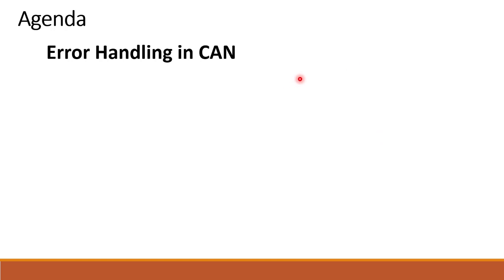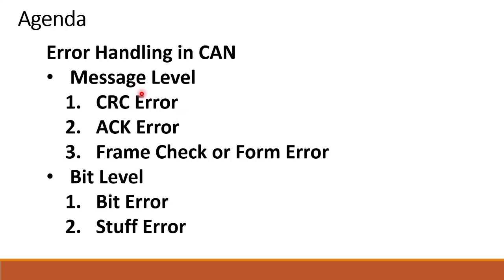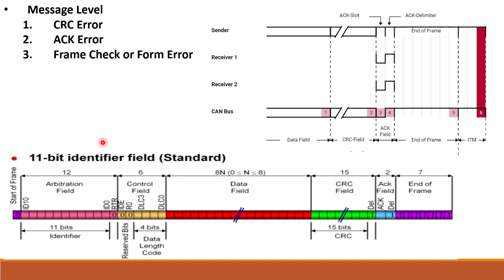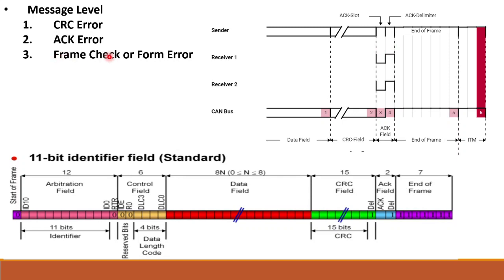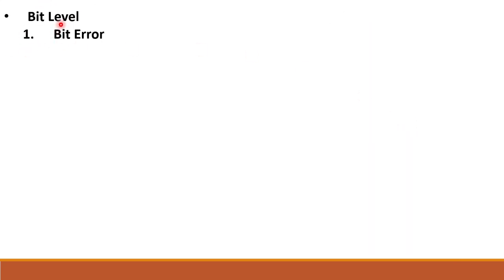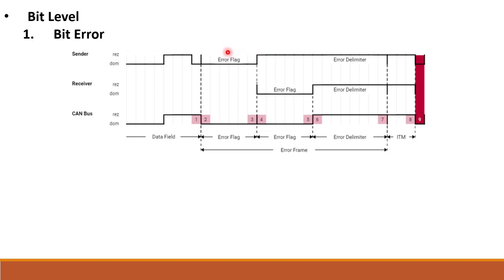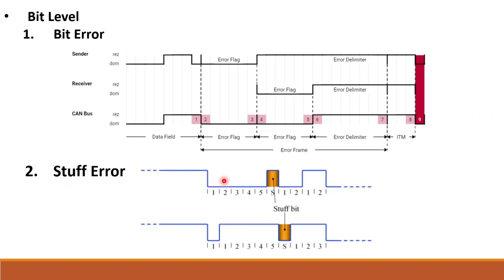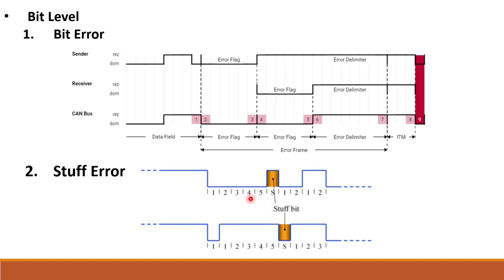[ES-EN-49] ERROR HANDLING IN CAN PROTOCOL ||TYPES OF ERRORS IN CAN PROTOCOL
contents :
ERROR HANDLING IN CAN PROTOCOL
About types of CAN Errors
1. CRC ERROR
2. ACK ERROR
3. FRAME CHECK ERROR OR FORM ERROR
4. BIT ERROR
5. STUFF ERROR

@YT Training Institute